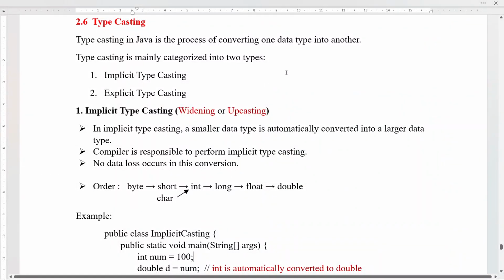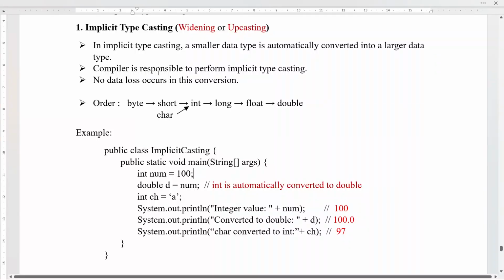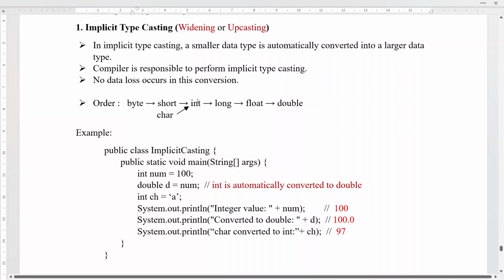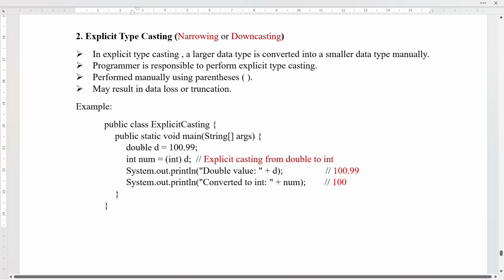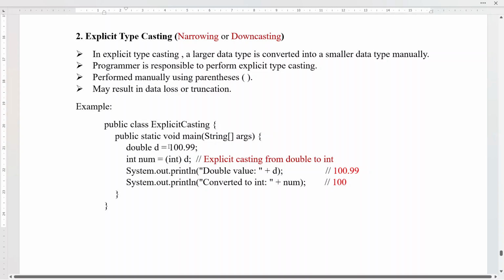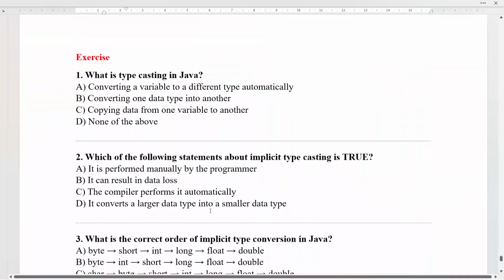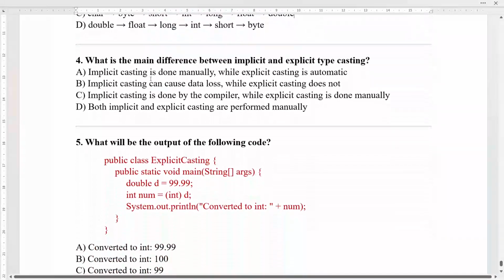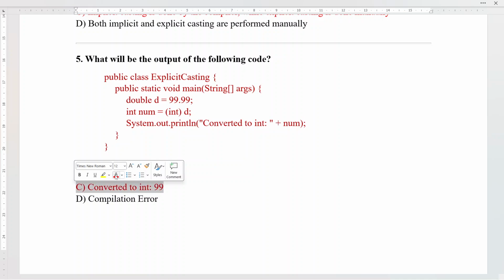Java Operators & Assignments (Part 6) | Type Casting Explained | Fight4Tech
Welcome to Fight4Tech! 🚀 In this episode of Java Operators & Assignments (Part 6), we explore Type Casting in Java—a fundamental concept for converting data types.

🔹 What You’ll Learn:
✔ Implicit (Widening) vs. Explicit (Narrowing) Casting
✔ Type Conversion with Primitive Data Types & Objects

Whether you're a beginner or an experienced Java developer, this video will help you understand type casting with clear explanations and hands-on examples.